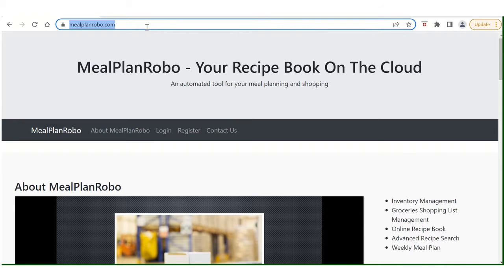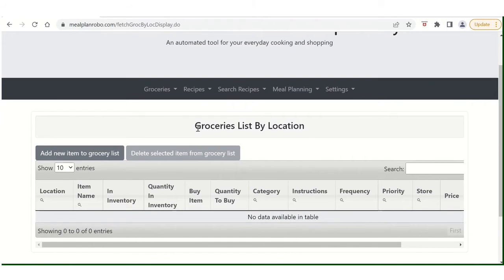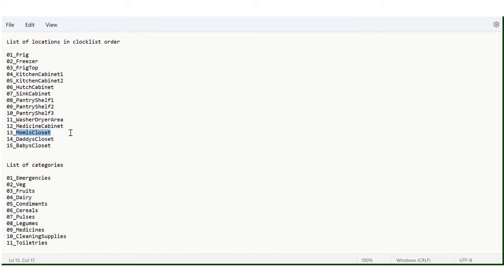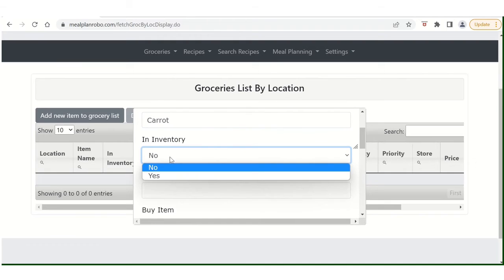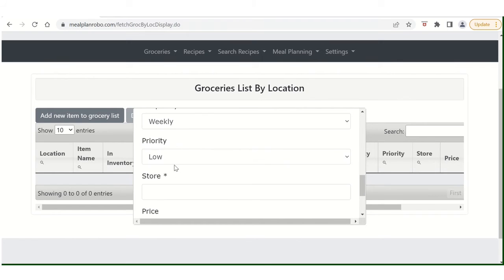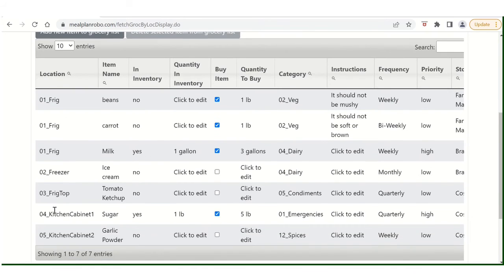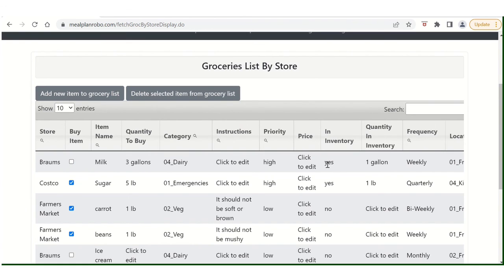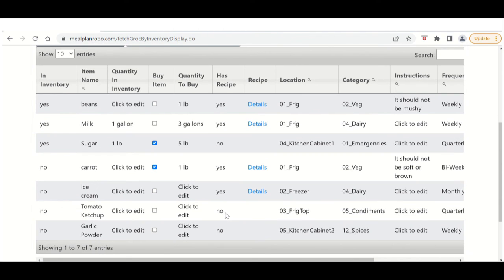05 Groceries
This video guides users on groceries on mealplanrobo. It covers managing groceries by location, by priority, by store and by inventory.

Mealplanrobo offers inventory management, groceries shopping list management, an online recipe book, advanced recipe search, and meal planning at no cost to its users. It's a cloud-based solution for your everyday cooking needs.

Do you lose track of the inventory at home?
Do you feel guilty about having items beyond the expiration date?
Do you end up throwing most of items in the inventory in trash?
Do you fret about going to the store assuming there are no items at home?
Do you end up doing grocery shopping more often because you forget to purchase things at the same time?
Do you detest creating and maintaining grocery shopping list?
Do you wish you could add more details for every item that had to be purchased?
Do you have a hard time delegating grocery shopping to others?
Do you have a hard copy of your personal recipe book and wish it was digitally available online?
Do you find it difficult to edit recipes once they have been written?
Do you find it difficult to sort recipes in a particular order once they have been written?
Do you find it challenging to give instructions to others to cook?
Do you find it hard to decide what to cook based on ingredients?
Do you have time constraints and hope you have a list of recipes and the time it took to cook each of them?
Do you depend on a maid or a dishwasher for doing dishes and struggle with deciding what to cook if the cleaning has not been done in time?
Do you wish you had recipes as per categories so that you could shortlist what to cook when you had guests over for dinner?
Do you end up ordering take-out for dinner because you did not plan for your meals?
Do you hope you ate more nutritional meals and maintained a healthy lifestyle?
Do you wish you could do meal planning online and edit it in case your schedule changed?
Do you wonder if you had an online view of the meal plan so you could delegate what needed to be cooked sitting remotely?